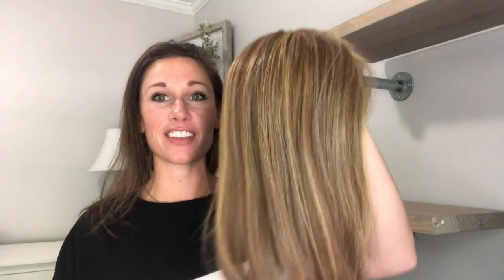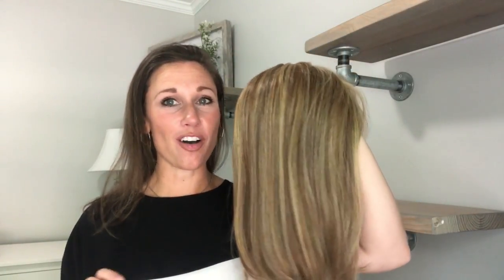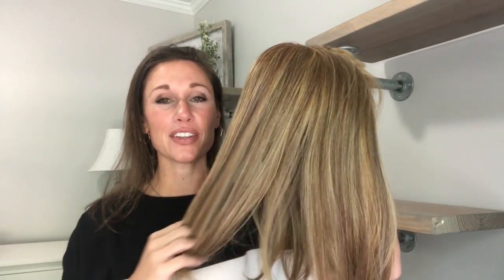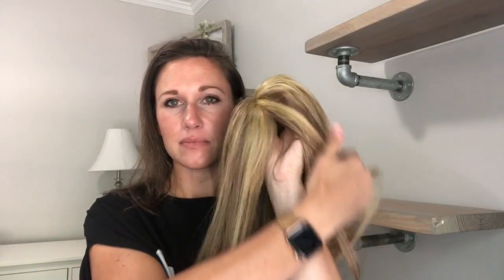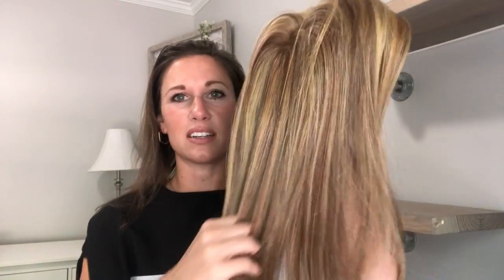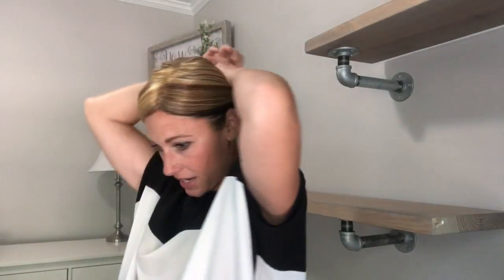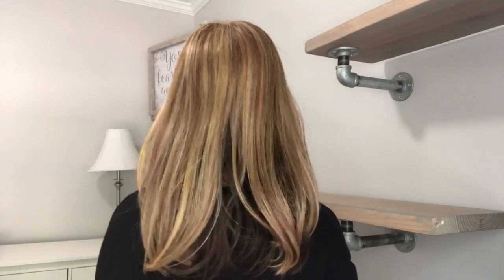Go All Out 16" Topper by Raquel Welch in RL29/25 Golden Russet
Lauren reviews Go All Out 16" Topper by Raquel Welch in RL29/25 Golden Russet. To shop for Go All Out 16", go Go All Out also comes in 10" length.